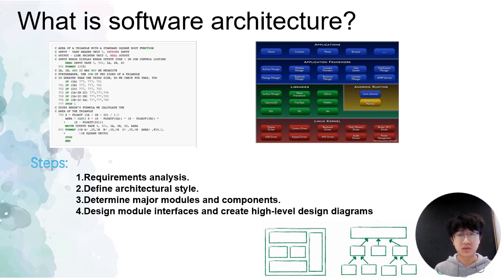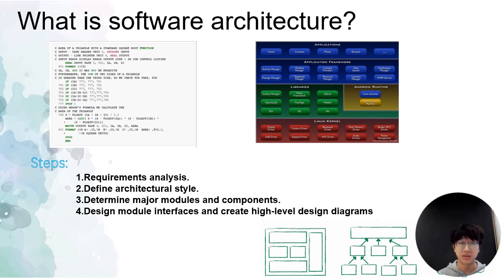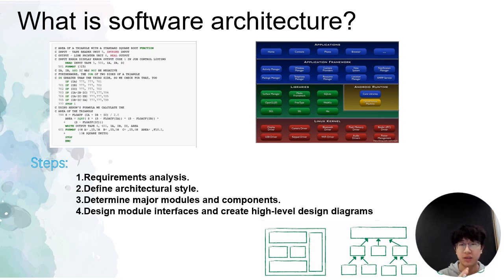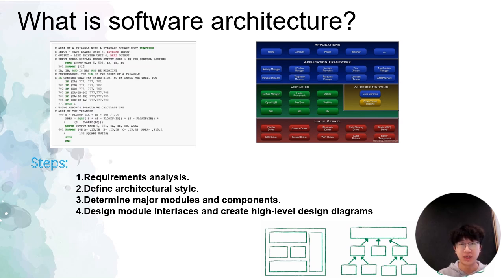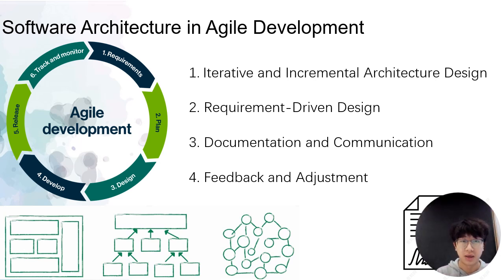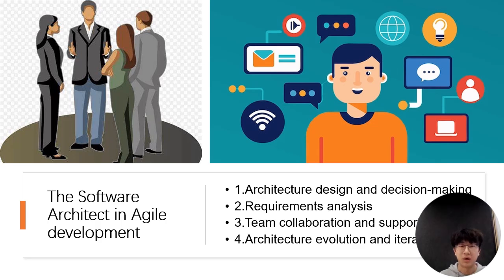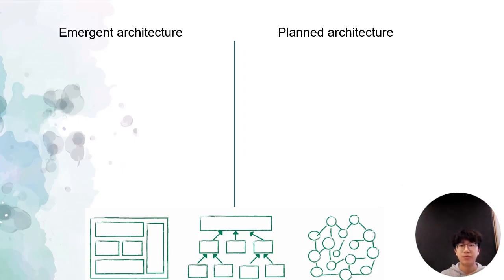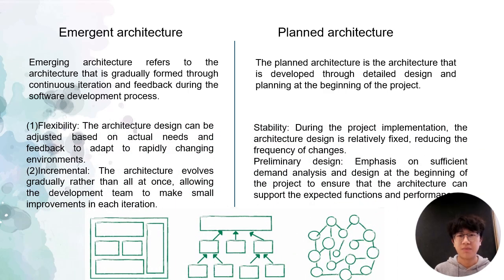Software Engineering pre